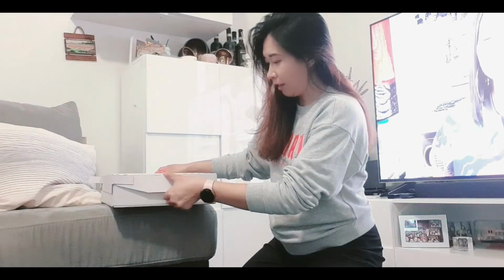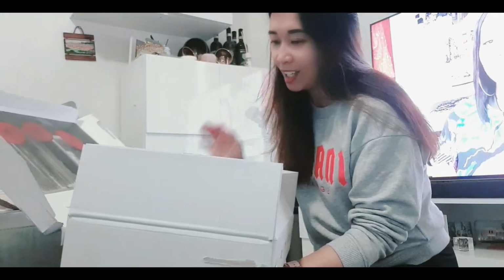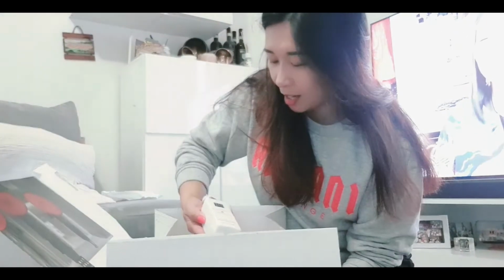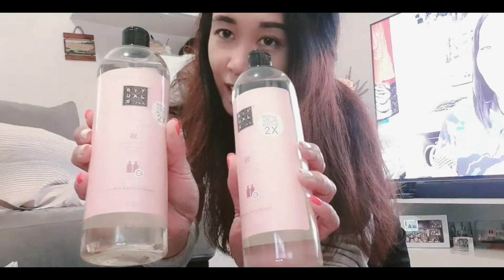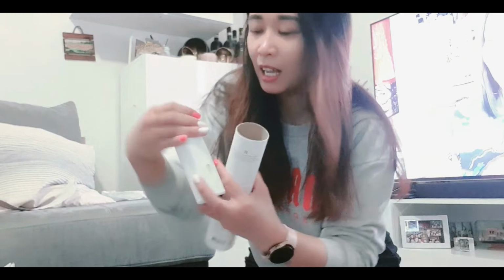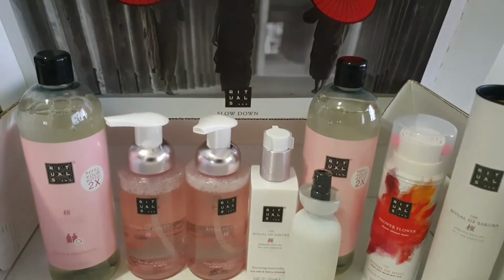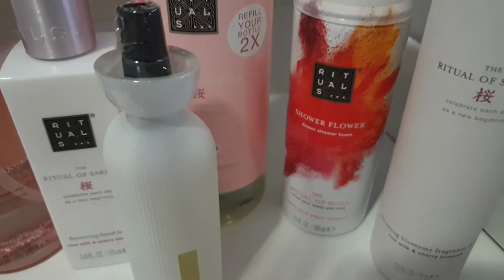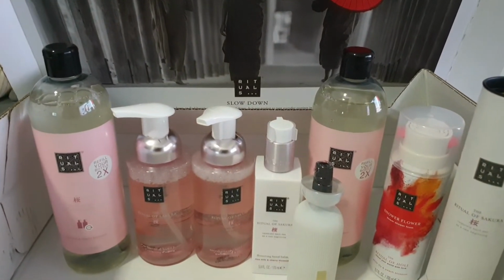Rituals Cosmetics | Unboxing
Founded in Amsterdam, RITUALS has become an international success story within the span of 13 years and is a pioneer in the luxury home and body cosmetics industry.
Rituals is a unique luxury lifestyle brand with a passion to transform your everyday routines into more meaningful experiences. The Rituals concept combines home and body cosmetics with collections based on Eastern traditions.